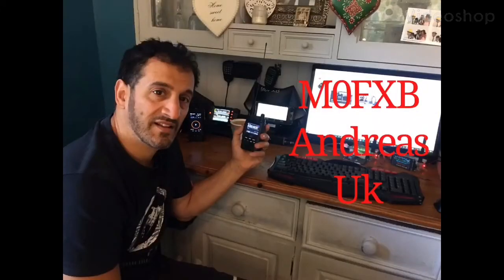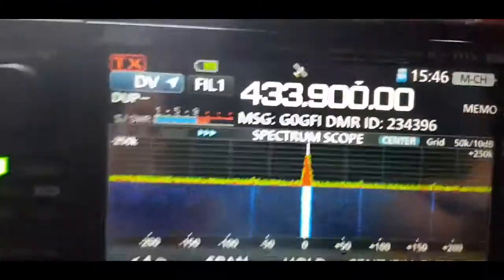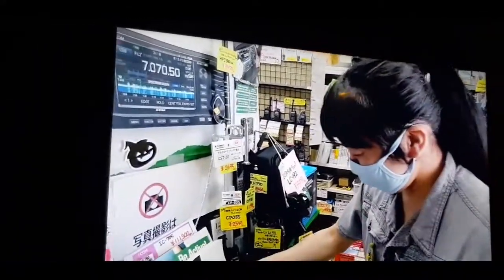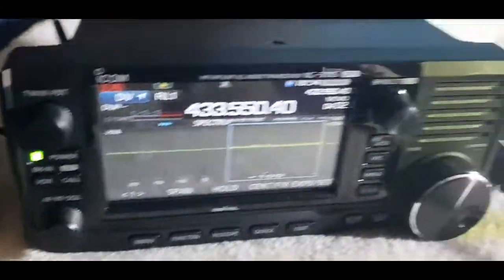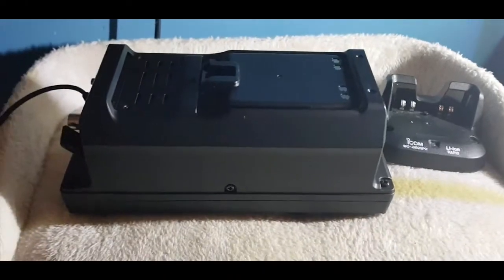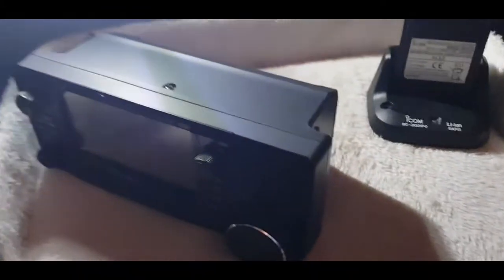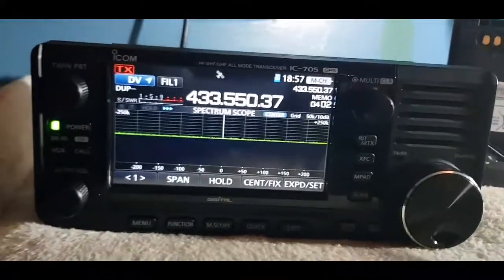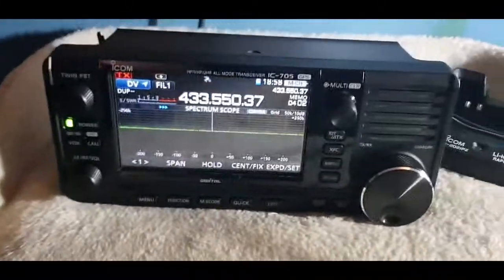Icom IC 705 battery